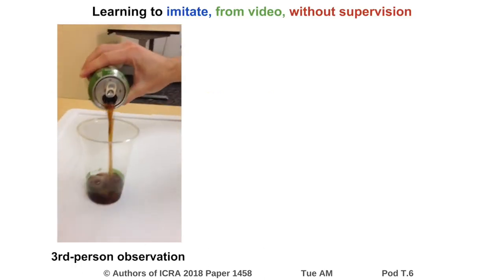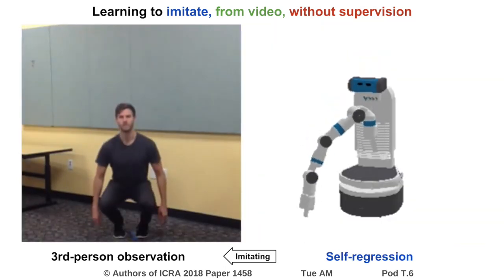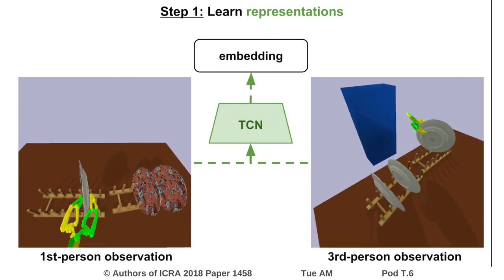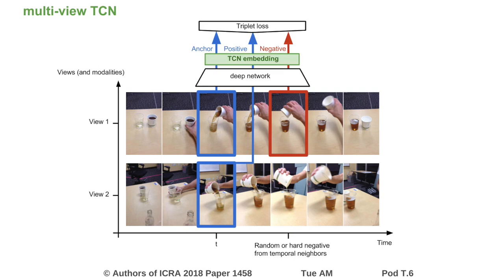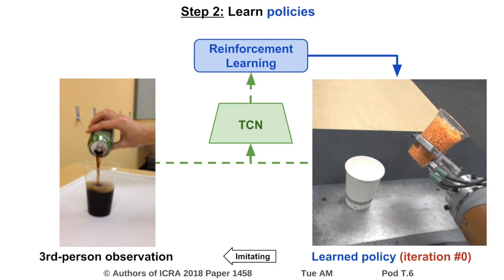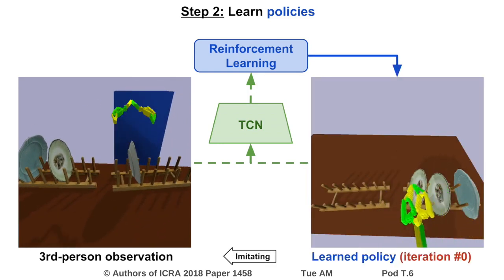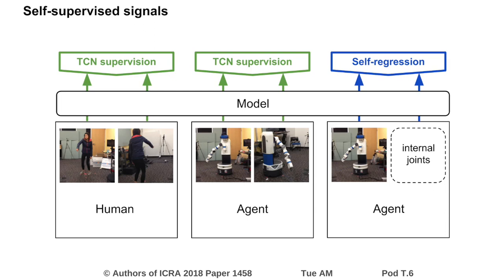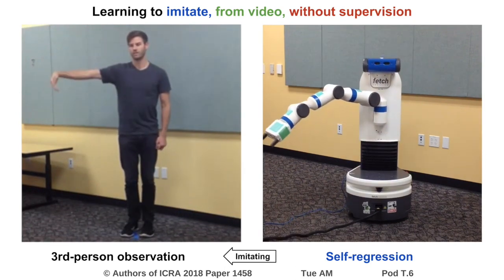Time-Contrastive Networks: Self-Supervised Learning from Video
Interactive Session Tue AM Pod T.6
Authors: Sermanet, Pierre; Lynch, Corey; Chebotar, Yevgen; Hsu, Jasmine; Jang, Eric; Schaal, Stefan; Levine, Sergey
Title: Time-Contrastive Networks: Self-Supervised Learning from Video

Abstract:
We propose a self-supervised approach for learning representations and robotic behaviors entirely from unlabeled videos recorded from multiple viewpoints, and study how this representation can be used in two robotic imitation settings: imitating object interactions from videos of humans, and imitating human poses. Imitation of human behavior requires a viewpoint-invariant representation that captures the relationships between end-effectors (hands or robot grippers) and the environment, object attributes, and body post. We train our representations using a triplet loss, where multiple simultaneous viewpoints of the same observation are attracted in the embedding space, while being repelled from temporal neighbors which are often visually similar but functionally different. This signal causes our model to discover attributes that do not change across viewpoint, but do change across time, while ignoring nuisance variables such as occlusions, motion blur, lighting and background. We demonstrate that this representation can be used to allow a robot to directly mimic human poses without an explicit correspondence, and that it can be used as a reward function within a reinforcement learning algorithm to perform complex tasks such as pouring. Video results, open-source code and dataset are available